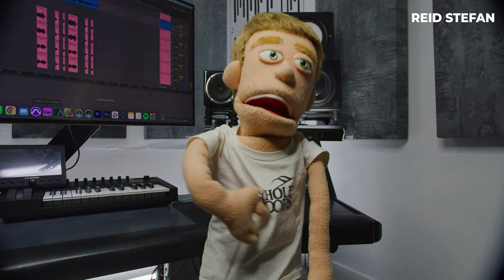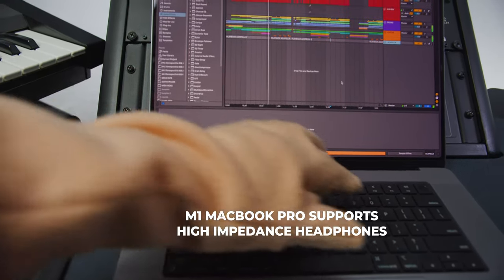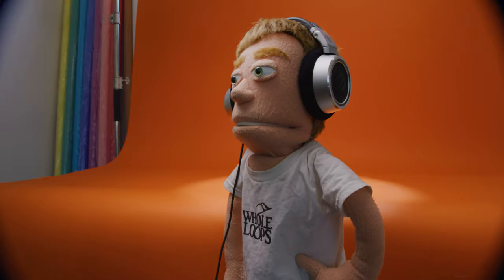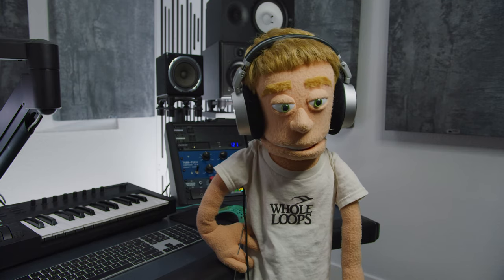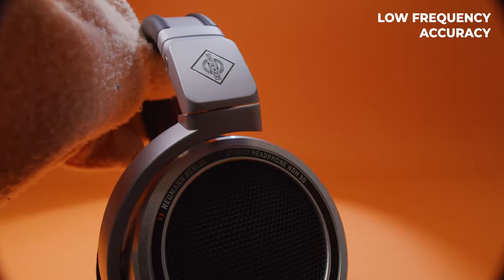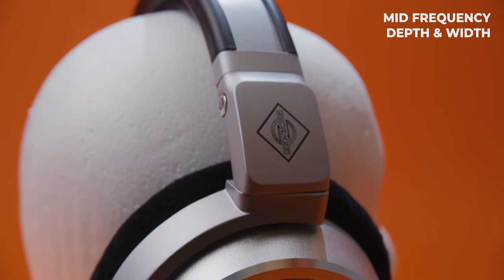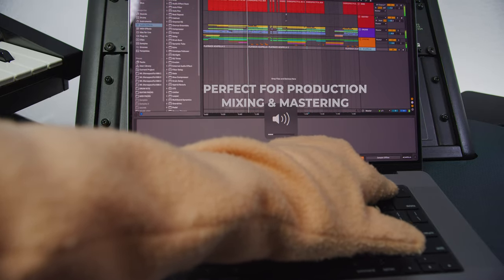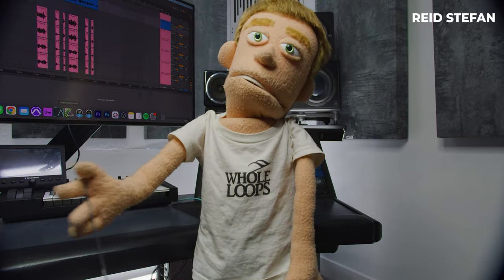Neumann NDH 30 | Open vs Closed Back Headphones??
Are Open Back Headphones better than Closed back? Reid Stefan compares the sound quality, features, and differences between the two main styles of studio headphones. The Neumann NDH 30 are  high impedance open back headphones for mixing and mastering.  These headphones are 120 ohms and have a frequency response of 12hz - 34,000hz. Reid monitors through the Prism Titan Audio Interface and compares the M50x closed back low impedance headphones.